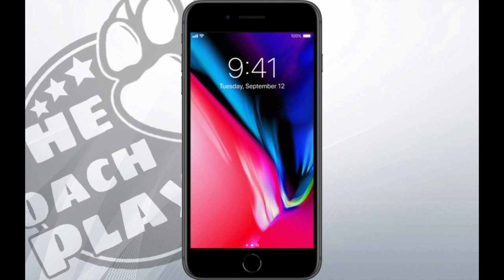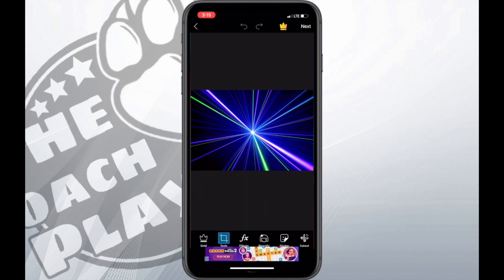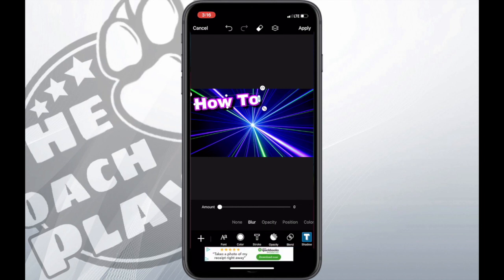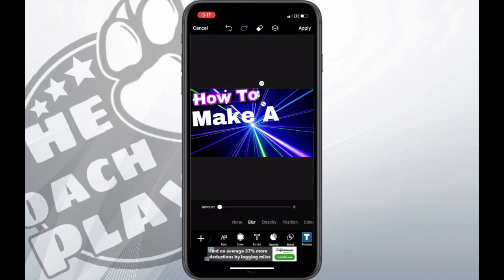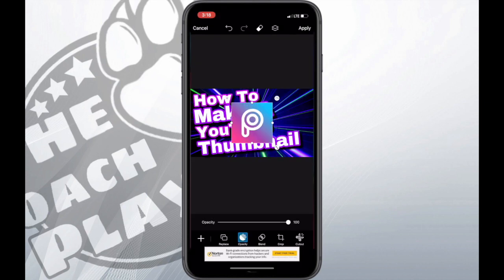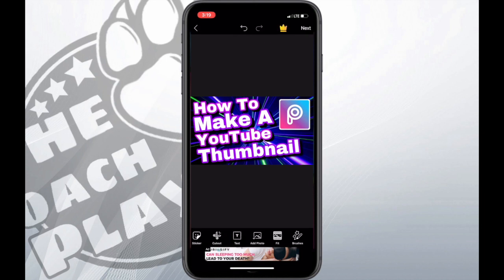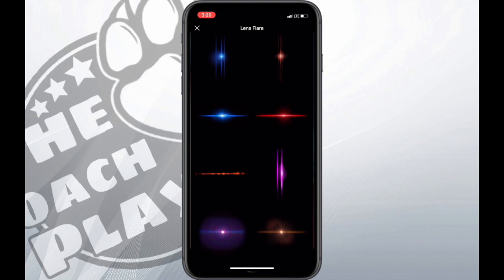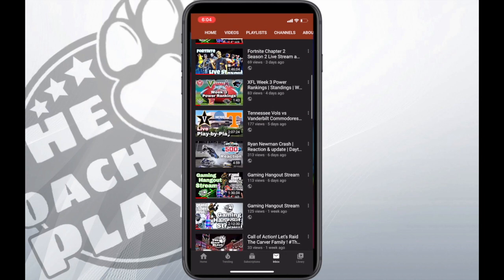How to Make a Youtube Thumbnail | Quick & Easy & Free | PicsArt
What’s up Youtube and welcome back to another video of The Coach Plays Youtube Channel!

Lemon Fight - Stronger (feat. Jessica Reynoso)

TULE - Fearless pt.II (feat. Chris Linton)